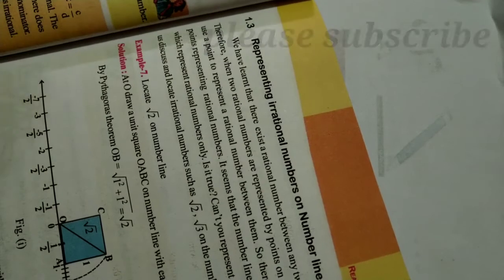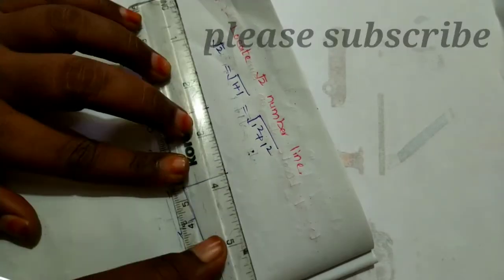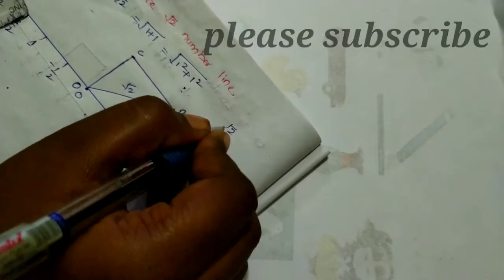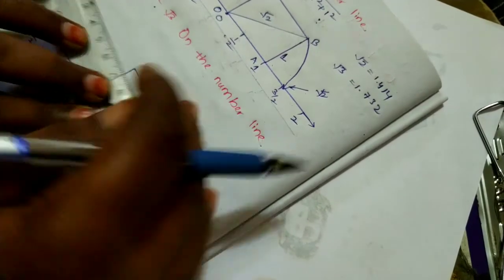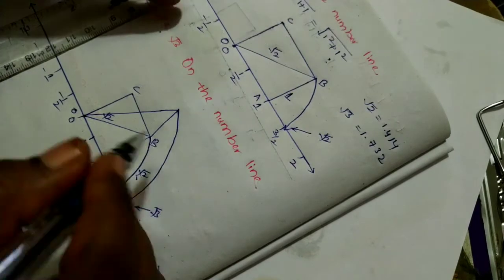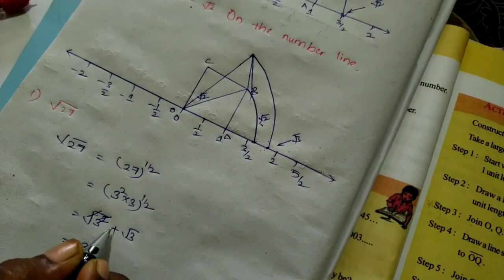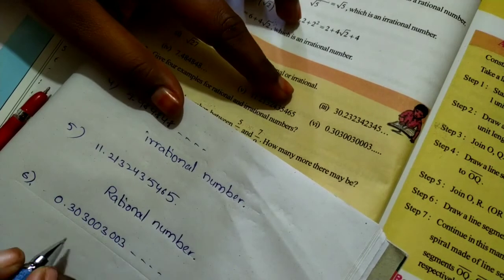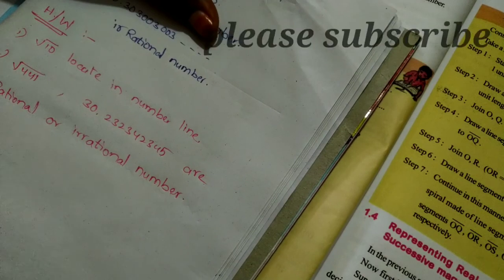CBSE Syllabus || CLASS IX MATHS || Real Numbers || Excercise 1.2